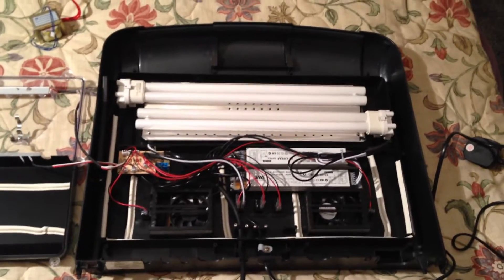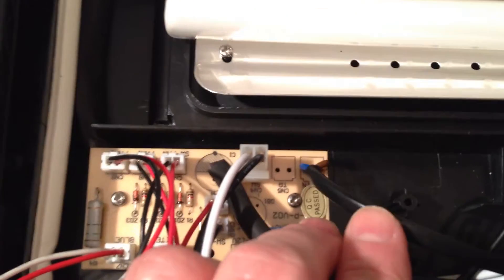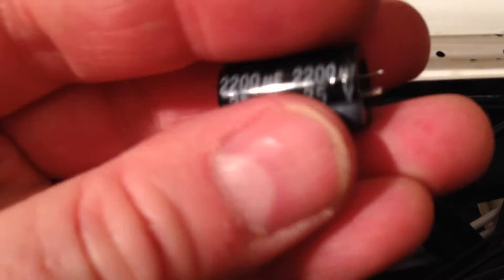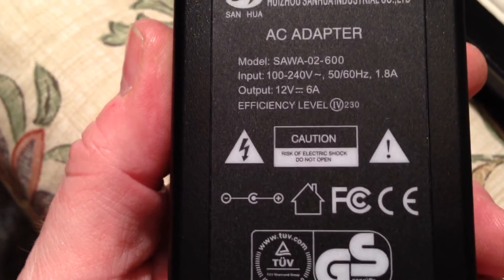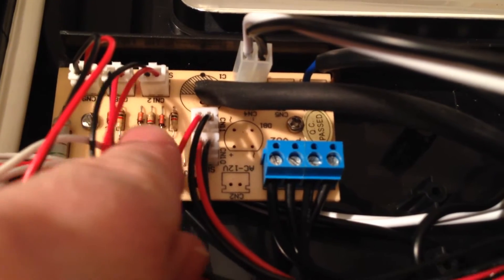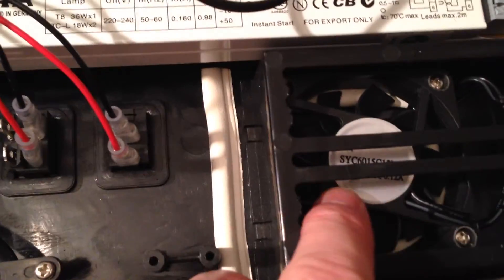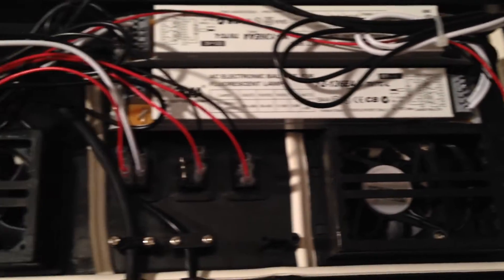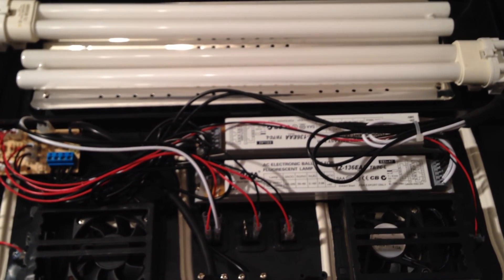Modifying the hood on the Kent Marine Nano 94 Litre Tank.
I just hated the transformer buzz so it had to go.
It was also running at 50 degs whilst doing absolutely nothing.
The fans were quietened and one was reversed, seemed daft to be sucking air out of a sealed box as it were.
LED's and T5's are now separate and will be put on two timers.